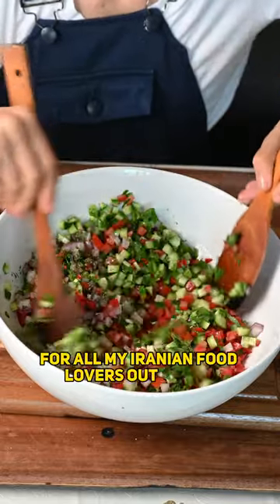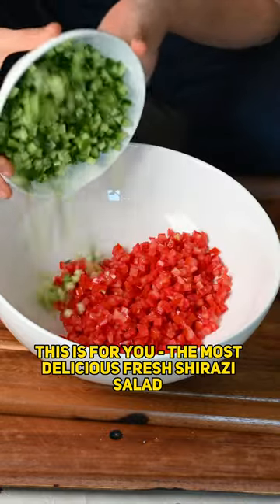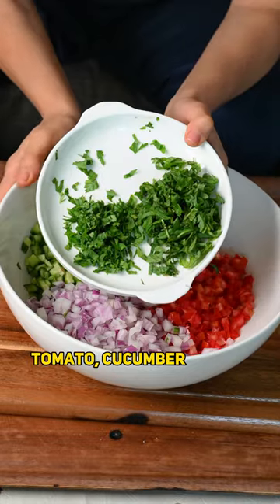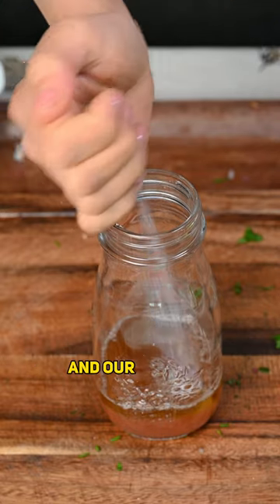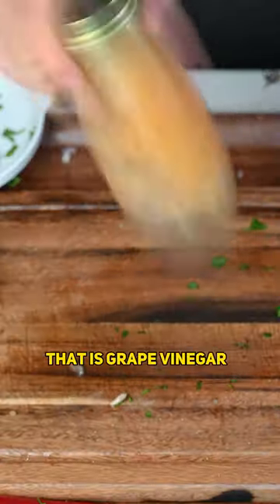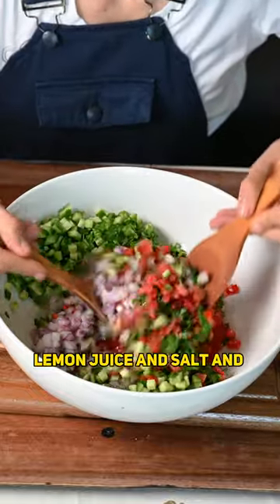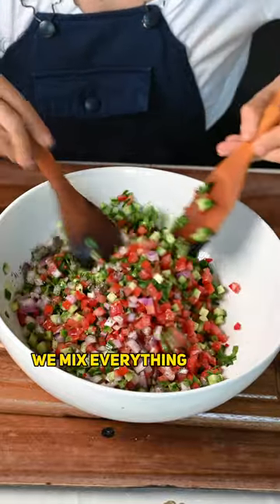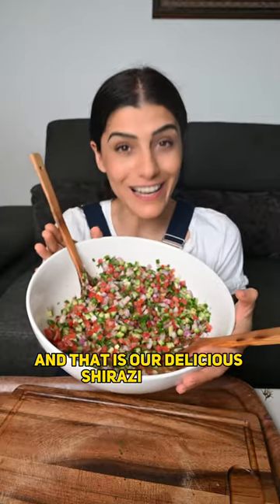Shirazi salad 🥗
This is one of my favorite salads! Check my blog for all the details:

Have you tried Shirazi salad?

About me:

Hi

-Samira